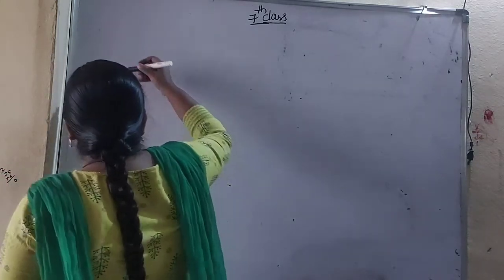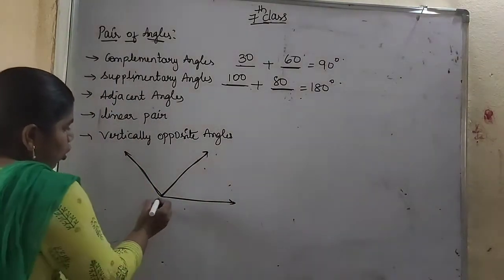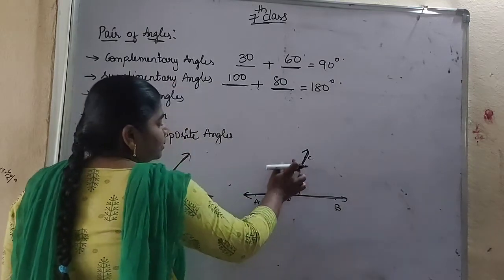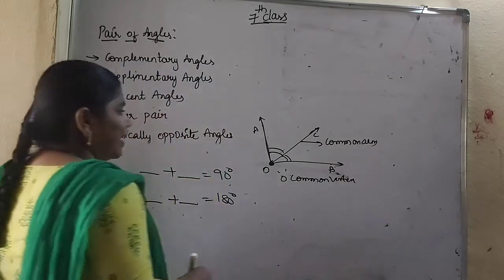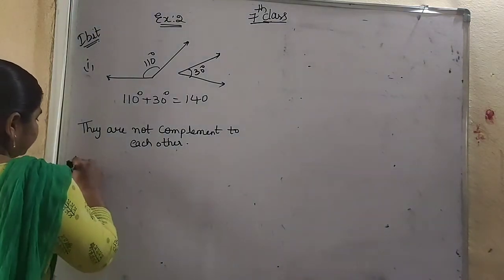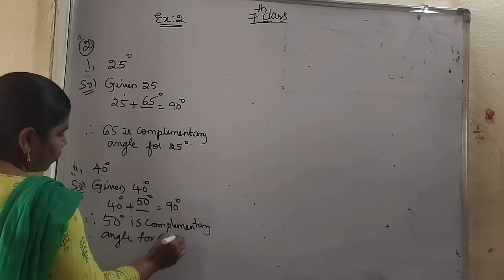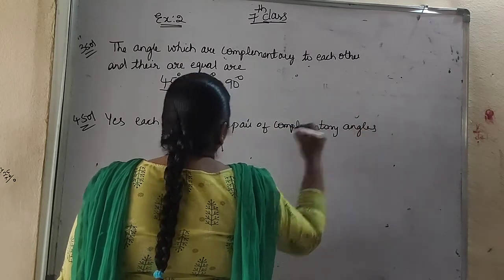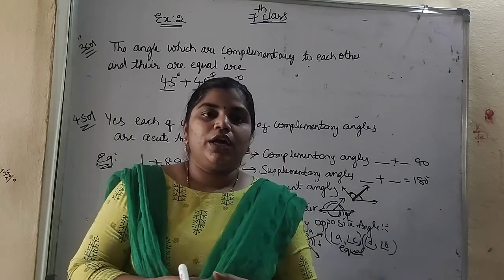lines and angles 7th class